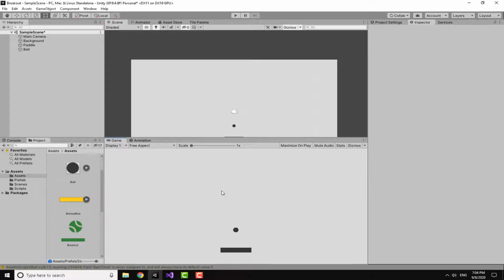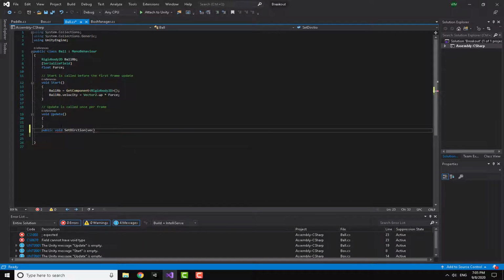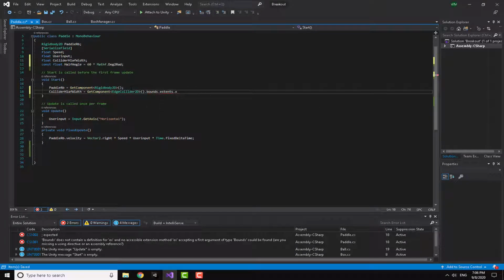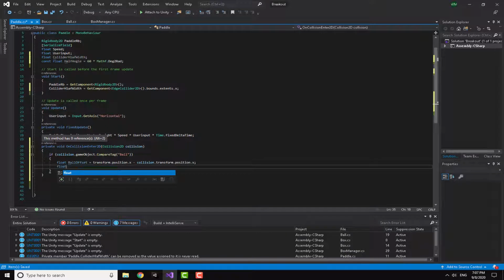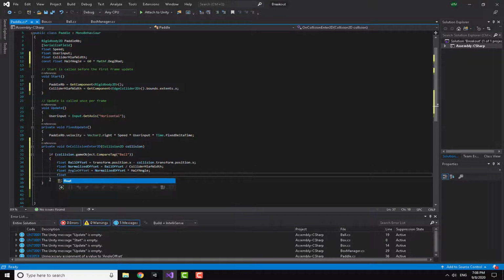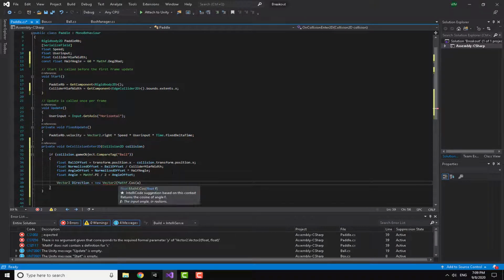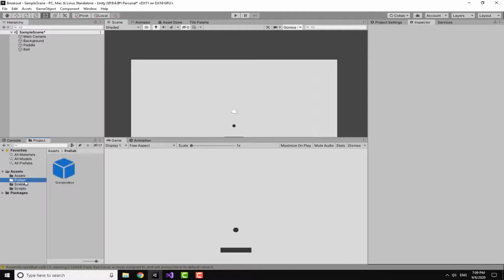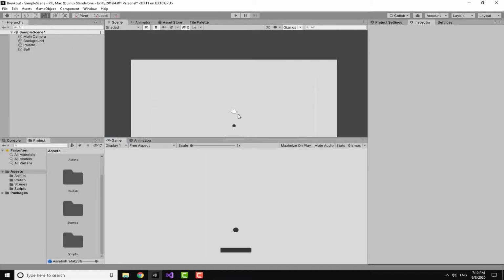How to make Breakout Part 2 (Unity tutorial) | Ball movement and Box collision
In this series i am going to show you how to easily make the classic arcade game Breakout in unity , This is the second video in the series where i am going to show you how to make the ball move in a direction based on paddle hit position , box bounce and box destruction.
if you are interested in making games you've come to the right place because this channel is all about game development , cheers.